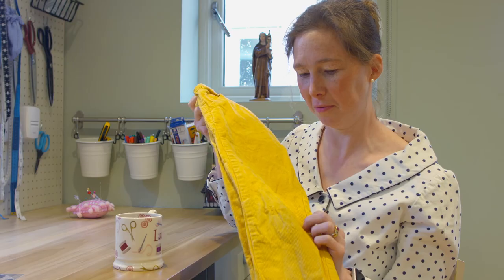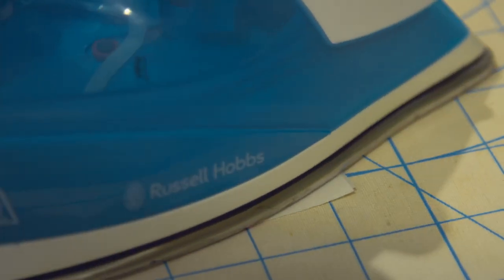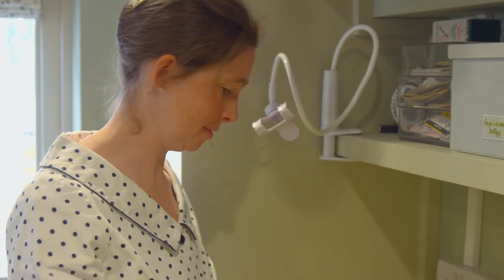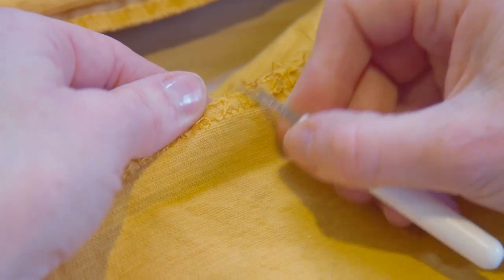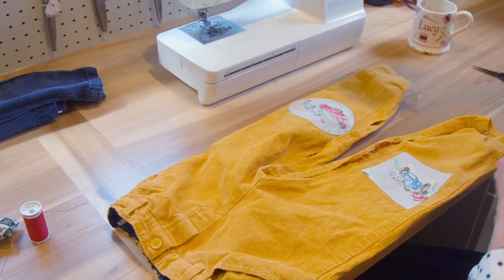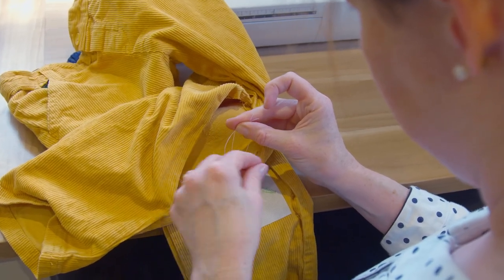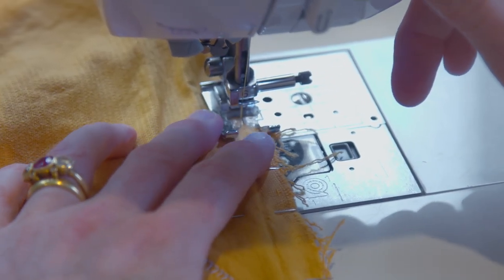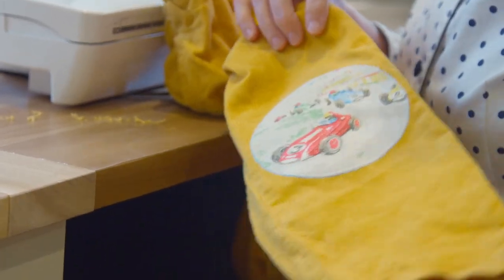Guild of St Clare - Patching Trouser Legs : Episode 3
Essential sewing skills with Lucy Shaw. Filmed and edited by Peter Jones.

The Guild of St Clare was founded in 2010 to support priests celebrating the traditional Mass by mending and making their vestments, and to teach the skills needed to do it. They run regular vestment mending workshops in Oxford and London, special day courses at the Royal School of Needlework, and also a popular twice-annual sewing retreat (currently held at Douai in Berkshire every February and November). The Guild are now taking their work online, hoping to spread their skills as widely as possible.
Forthcoming events are advertised on the Guild They are always looking for more volunteers, so please get in touch if you'd like to join the Guild. And if you’d like to set up your own local chapter, they are happy to help with that too and can travel to anywhere in Britain to assist.